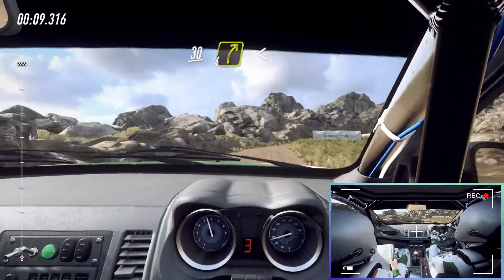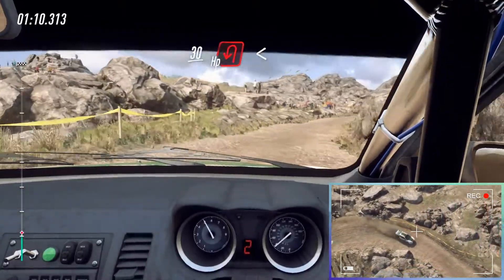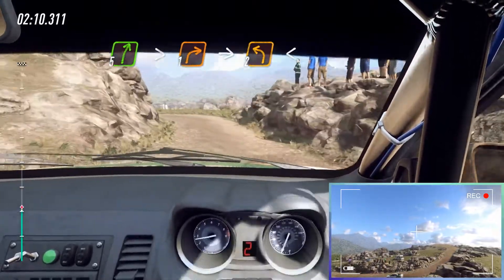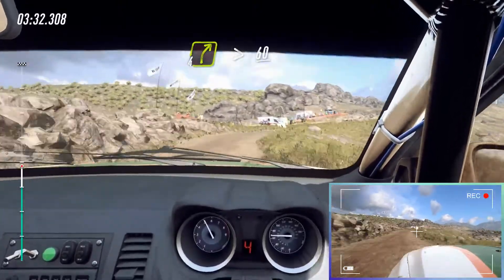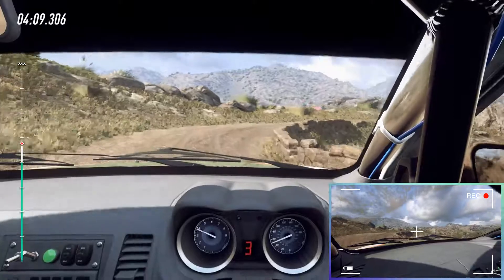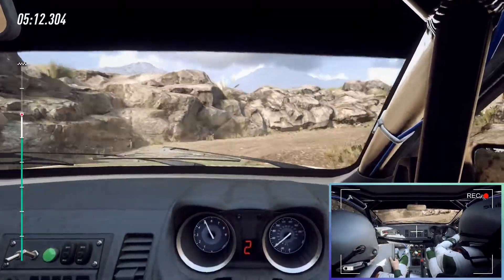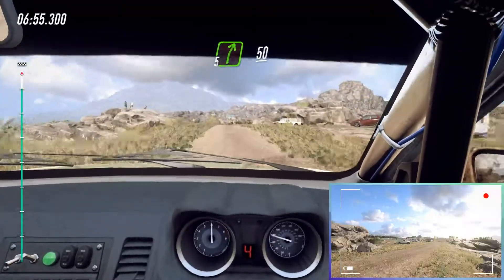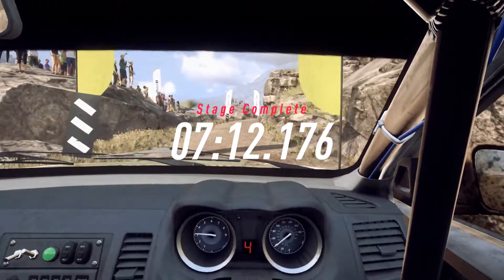DiRT Rally 2.0 First Time Trial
Vehicle : Mitsubishi Lancer Evolution X
Location : Camino a La Puerta
Conditions : Daytime / Clear / Dry Surface